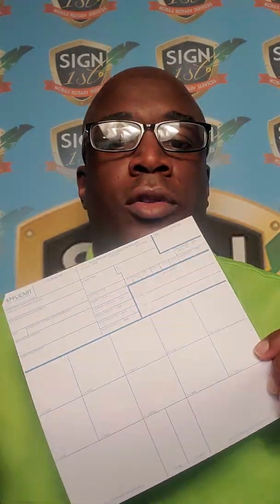What Is Ink Fingerprinting?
🖋️🔍 Exploring Ink Fingerprinting: Unveiling the Basics! 💡📐

In this informative video, we're delving into the fundamental concept of ink fingerprinting. 📺💡 Whether you're a newcomer to the world of biometrics or simply curious about the process, this guide will provide you with a clear understanding of what ink fingerprinting is all about.

🔹 Understanding the concept and purpose of ink fingerprinting. 🖋️📝
🔹 How ink fingerprinting captures unique patterns for identification. 📏🔄
🔹 Exploring the equipment and materials used in the process. 🛠️📄
🔹 Real-world applications of ink fingerprinting in various industries. 🏛️🔒
🔹 Navigating the importance of accuracy and precision in fingerprinting. 🧩🌟

Whether you're a student, a professional, or simply intrigued by biometric technology, this video equips you with insights into the foundational aspects of ink fingerprinting. Join us to uncover the essence of capturing identities through ink! 🕵️‍♀️🖋️